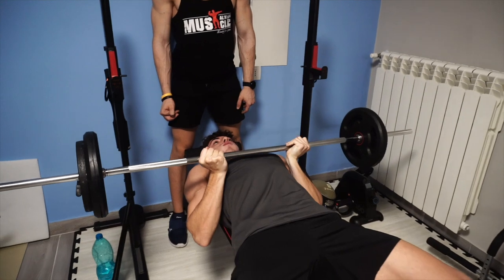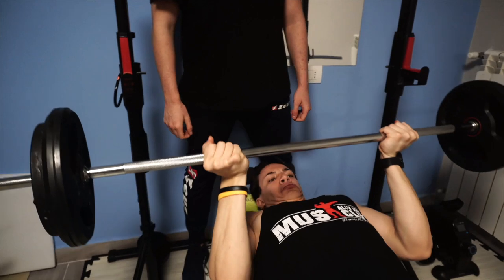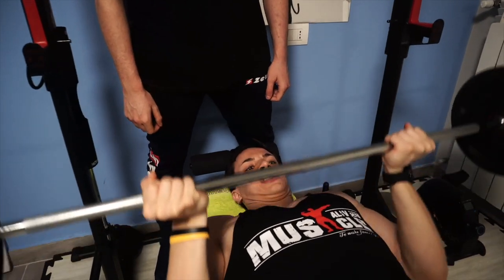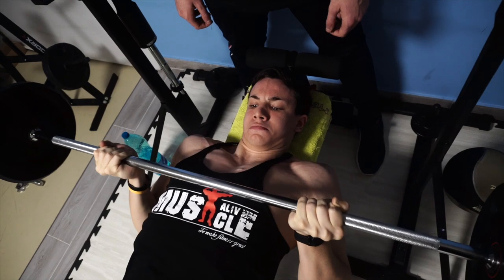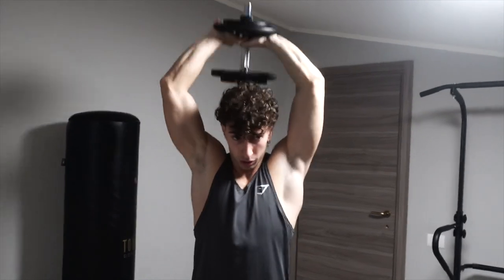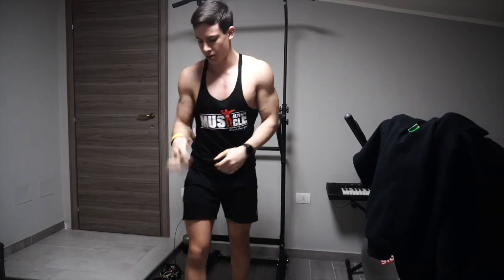Growing Boulder Shoulders In Italy | How To Maximize Your Gains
In this video we hit shoulders and triceps during the current lockdown in Italy. Despite our limited situation we have been working hard to continue to grow and make the most out of this time. After the intro I do a voiceover and talk about an overlooked “secret” to maximize gains in the gym.

Voiceover: 2:05

The goal of my channel is to educate, motivate, and entertain. If this is the first video of mine that you've seen, go ahead and check out the other videos on my channel. I post a variety of training videos, vlogs, body transformations, and workout motivation.